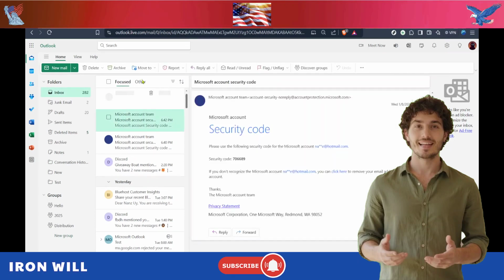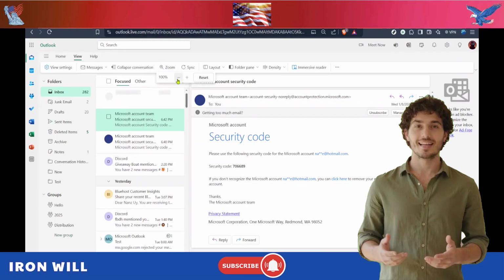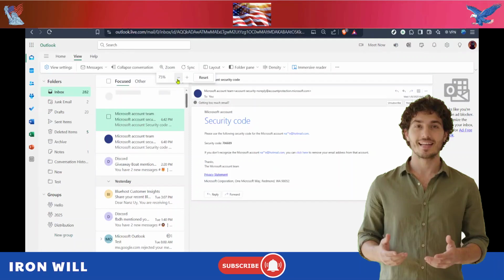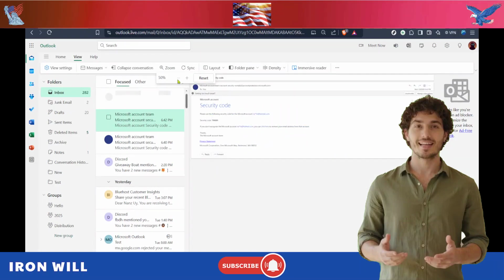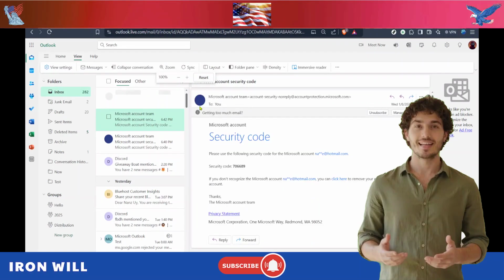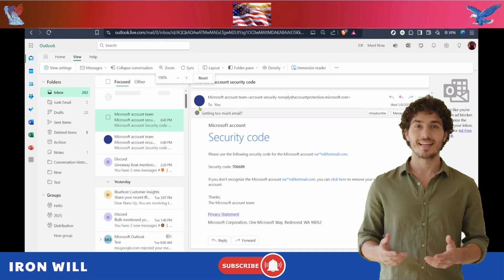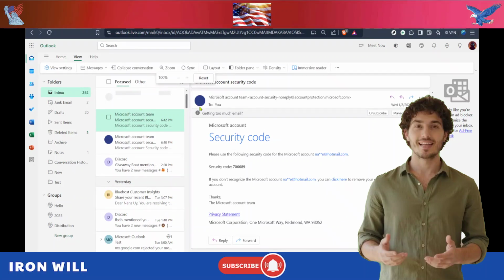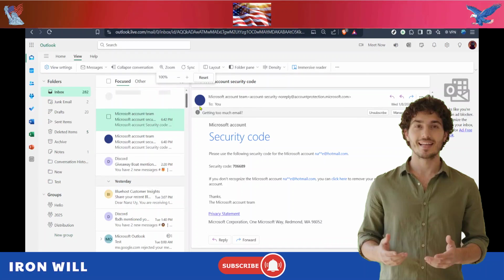Change Outlook Zoom Settings (2026)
We explain how to change Outlook zoom settings. This Outlook guide fixes small text in the reading pane. We verify how to make the zoom level persistent for all emails in Outlook.